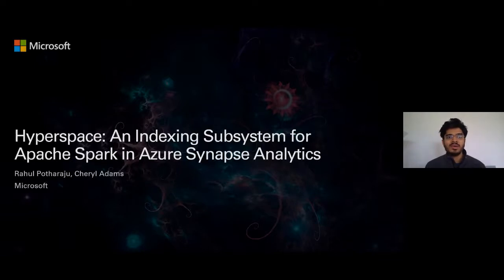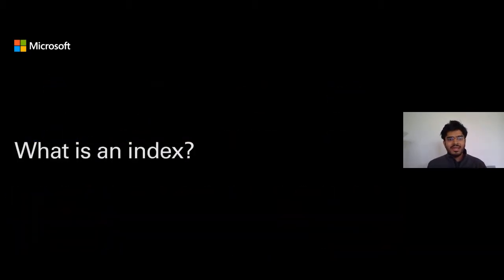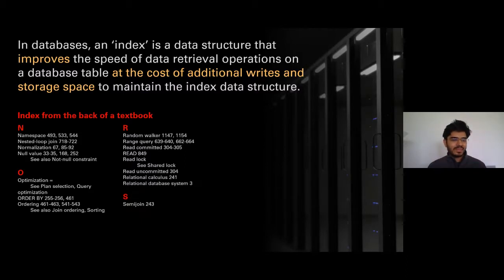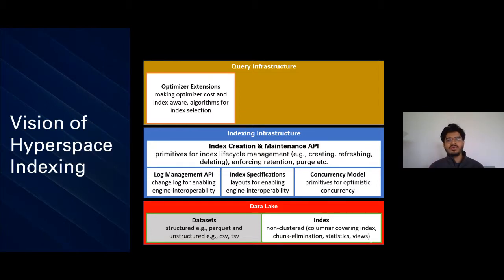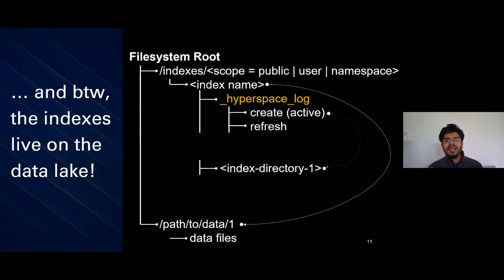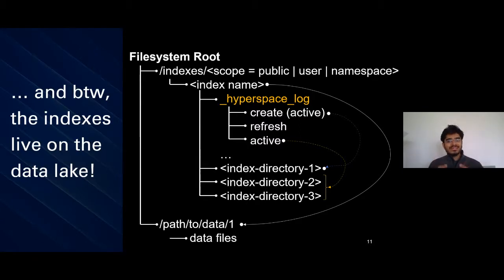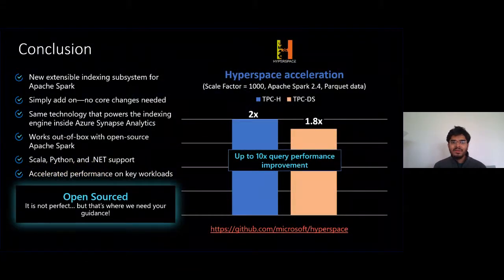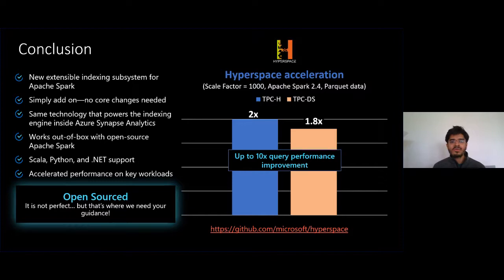Hyperspace: An Indexing Sub-system for Spark in Azure Synapse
At Microsoft, we store datasets (both from internal teams and external customers) ranging from a few GBs to 100s of PBs in our data lake. The scope of analytics on these datasets ranges from traditional batch-style queries (e.g., OLAP) to explorative, ‘finding needle in a haystack’ type of queries (e.g., point-lookups, summarization etc.). Resorting to linear scans of these large datasets with huge clusters for every simple query is prohibitively expensive and not the top choice for many of our customers, who are constantly exploring (and demanding!) ways to reducing their operational costs – incurring unchecked expenses are their worst nightmare. Over the years, we have seen a huge demand for bringing ‘indexing’ capabilities that come de facto in the traditional database systems world into Apache Spark.

Among many ways to improve query performance and lowering resource consumption in database systems, indexes are particularly efficient in providing tremendous acceleration for certain workloads since they could reduce the amount of data scanned for a given query and thus also result in lowering resource costs. In this talk, we present our experiences in designing, implementing and operationalizing Hyperspace, an indexing subsystem for Apache Spark that introduces the ability for users to build, maintain (through a multi-user concurrency model) and leverage indexes (automatically, without any changes to their existing code) on their data (e.g., CSV, JSON, Parquet etc.) for query/workload acceleration. We will cover the necessary foundations behind our indexing infrastructure including the API design, how we leveraged Spark’s Catalyst optimizer to provide a transparent user experience and also discuss our development roadmap as we work towards open sourcing our work for the benefit of the broader community.

Through presentation, benchmarks, code examples and notebooks, this will be one fun session, so come join the Synapse Engineering team to learn more details. This is a wonderful opportunity to give feedback and affect where the product is headed to!

Speakers:
Rahul Potharaju
Rahul Potharaju is a Principal Engineering Manager at Microsoft’s Azure Data group working on Azure Synapse Analytics. He has led several open sourcing efforts including Hyperspace and .NET for Spark. His work is widely published at top conferences, and has won awards at venues such as SIGMM and TOMM. Previously, he worked as a Researcher in the Gray System’s Laboratory (GSL) at Microsoft. He earned his Computer Science PhD degree from Purdue University in a joint industrial collaboration with Microsoft Research and Computer Science Master’s degree from Northwestern University. He is a recipient of the Motorola Engineering Excellence award and the Purdue Diamond Award. Rahul’s work has been adopted by several business groups inside Microsoft and has won the Microsoft Trustworthy Reliability Computing Award.

Cheryl Adams
Cheryl Adams has co-authored Hadoop Professional, Sr. Data Architect MSSQL & Google Cloud, Contributing writer for AWS Redshift, Redshift vs. Tableau, Tech Evangelist. Senior Content Developer at Microsoft. Technology is the platform I can explore through development, speaking, and writing. As a storyteller, I am an advocate for wellness, mental health, and using technology for meaningful purposes. I am at my best when I am energized by my work, environment, and the people that truly understand the climb.

[eventID:12546]